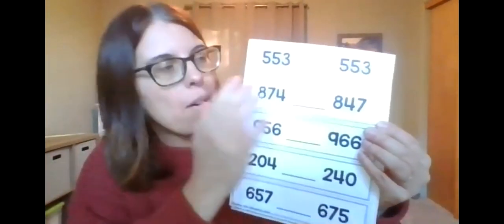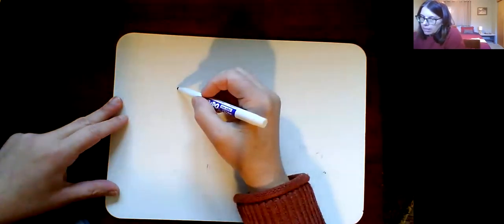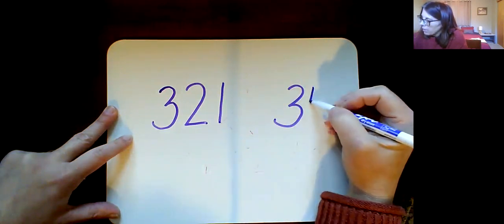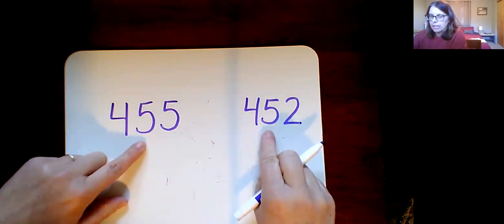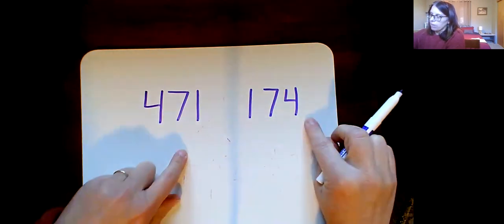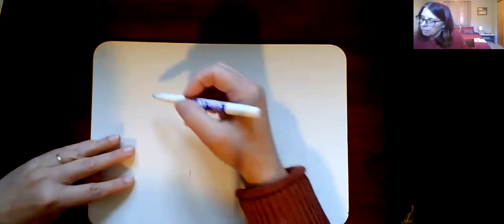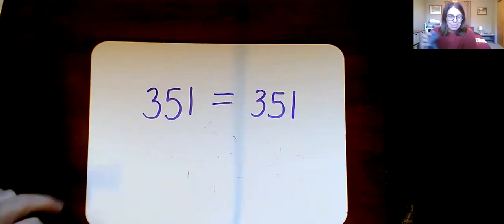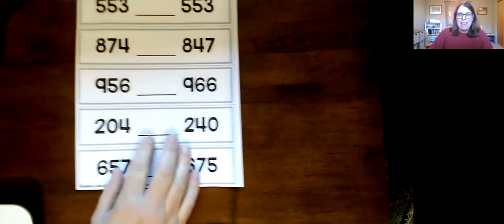Math 2 11-17